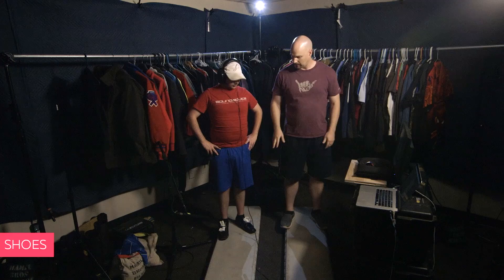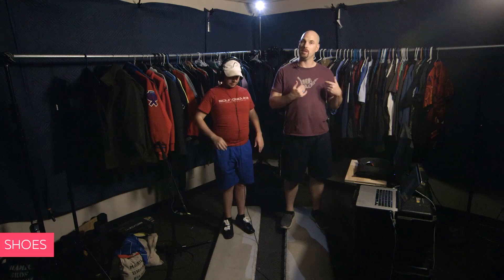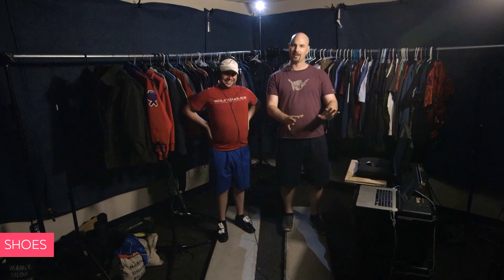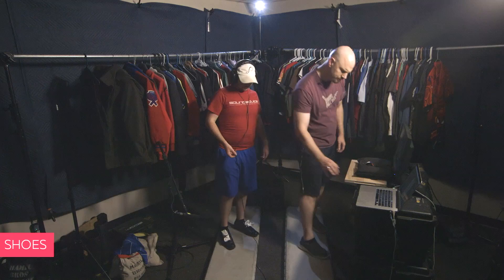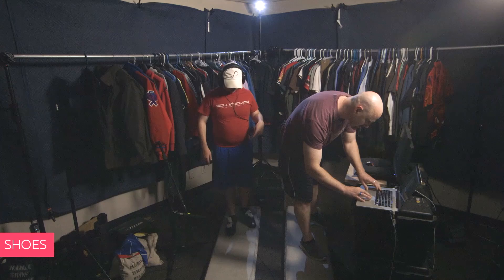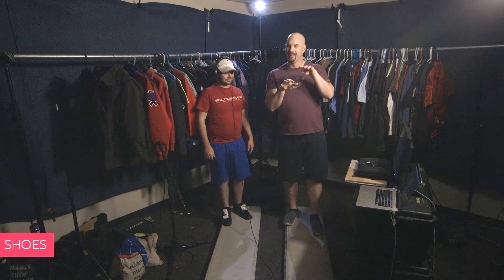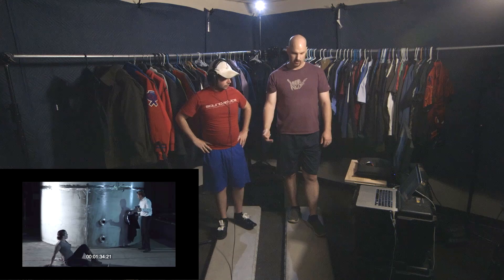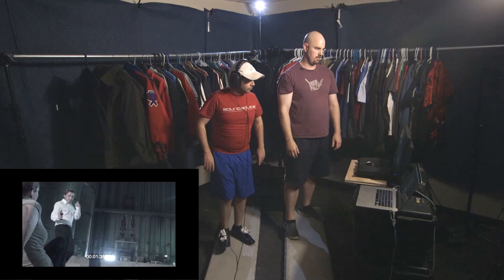Can We Record Foley in a Closet?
In this video, we show you an example of recording foley in a closet!

This is MANDATORY education if you want to compete in the multimedia market. Hundreds of people are already getting their productions to Hollywood-level Audience Impact. Don't you want to join them?